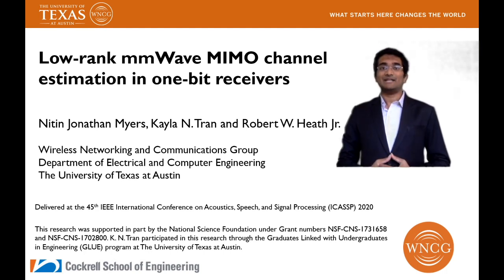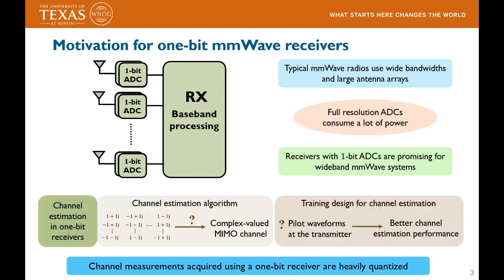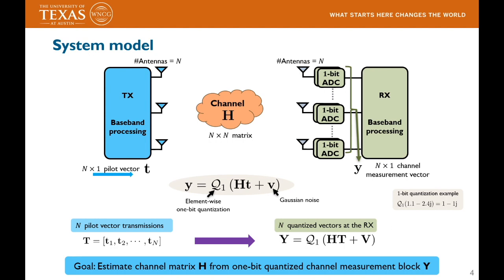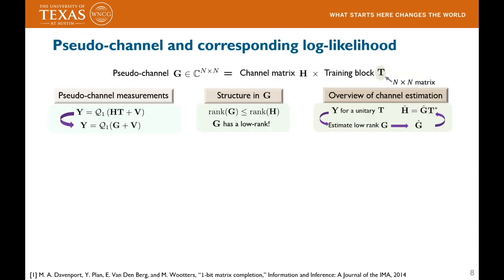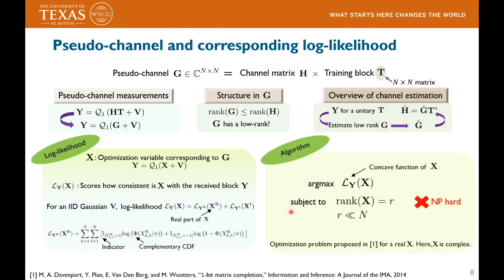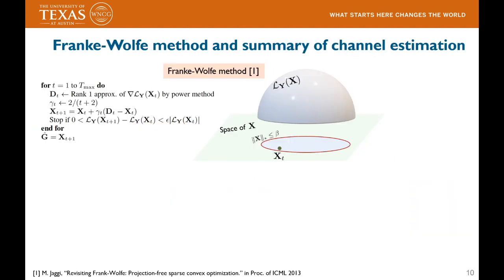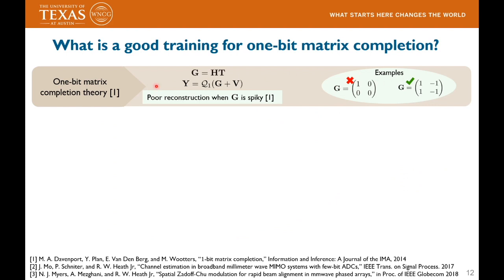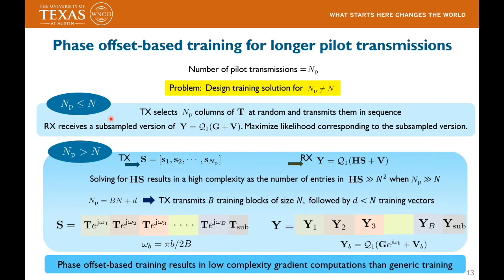Low-rank mmWave MIMO channel estimation in one-bit receivers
One-bit receivers are those with one-bit analog-to-digital converters (ADCs). MIMO channel estimation in such receivers is challenging due to the heavily quantized received signals. Check out Nitin Myers’s presentation in IEEE ICASSP 2020 to learn about our channel estimation technique which exploits the low-rank nature of mmWave channels [1].

This video explains our low-rank MIMO channel estimation algorithms based on projected gradient ascent and Franke-Wolfe methods. It also discusses a phase offset-based Zadoff-Chu training which results in better channel estimates than the standard discrete Fourier transform (DFT)-based training.

Interested in link configuration using low-resolution receivers? Find out more about related research directions

[1] N. J. Myers, K. N. Tran, and R. W. Heath, Jr., `` Low-rank mmWave MIMO channel estimation in one-bit receivers,’’ in Proc. of the IEEE Intl. Conf. on Acoustics, Speech, and Signal Processing (ICASSP) 2020.